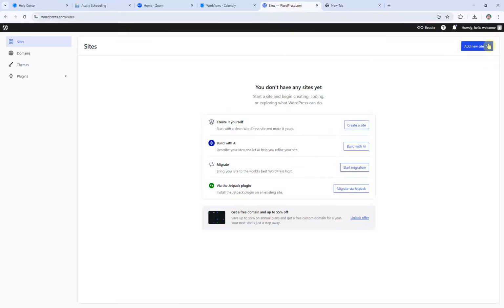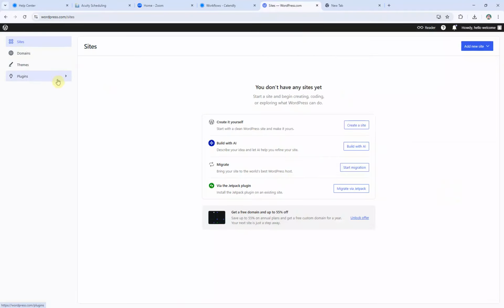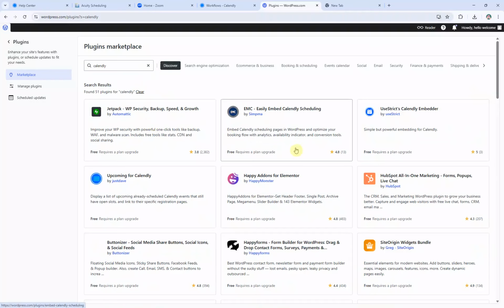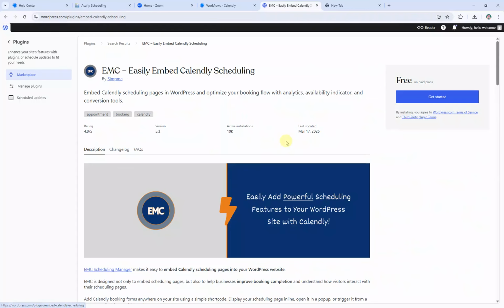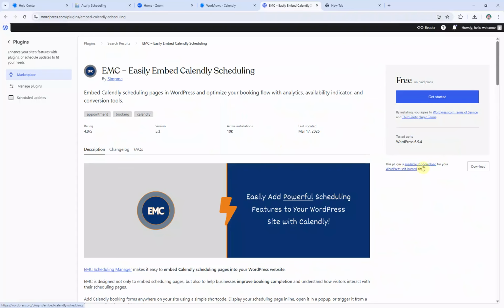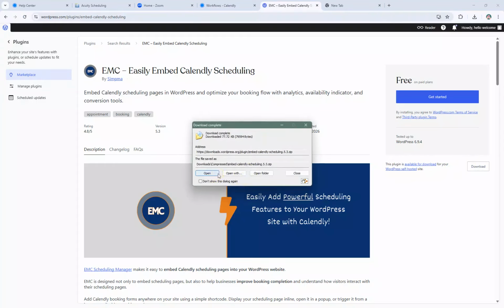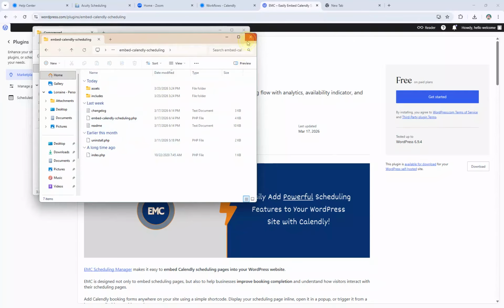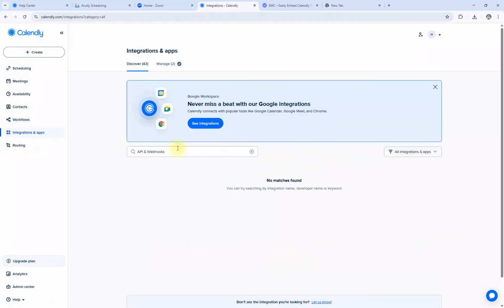How to Install WordPress Calendly Plugin - Step by Step 2026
Learn how to install the WordPress Calendly plugin.

In this comprehensive tutorial, you will discover how to seamlessly integrate the Calendly plugin into your WordPress site. We’ll cover everything from downloading the plugin to configuring it for optimal scheduling and appointment management. Whether you're a beginner looking to enhance your website's functionality or a seasoned developer seeking to improve user experience, this guide will empower you to utilize Calendly effectively within WordPress.